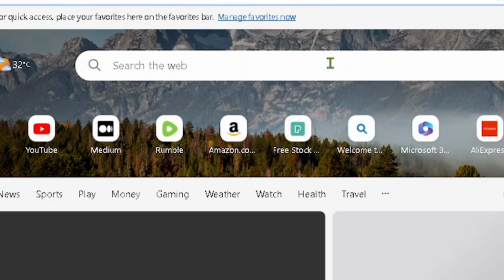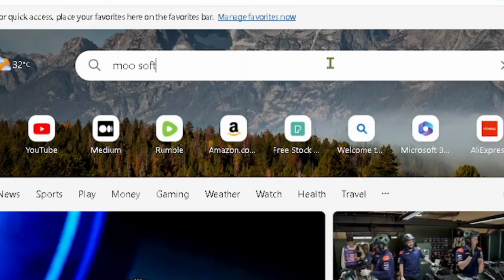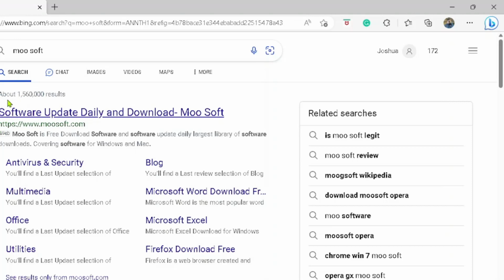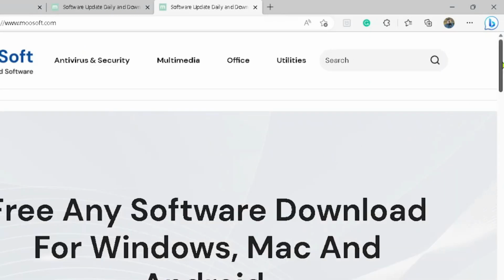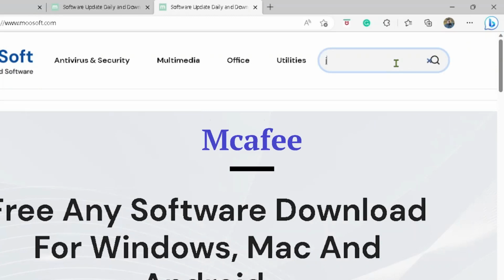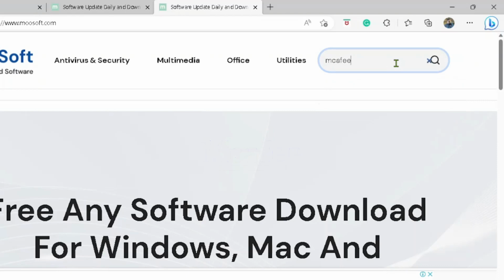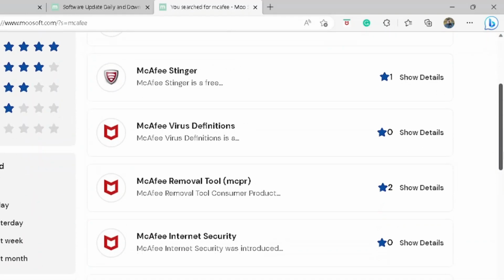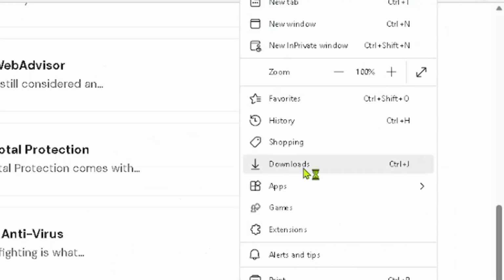How to download "Mcafee" on window 11 (2023)1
In this video, I will teach you how to download McAfee on Windows 11.
keywords used in the video:
how to download mcafee on window 11
how to download mcafee anti-virus on window 11
how to download anti-virus on window 11
how to download mcafee
anti virus
how to download mcafee 2023
how to download antivirus on window 11

We all know that a computer is an electronic device that processes and stores data, instructions, and information. It can perform a variety of tasks such as calculations, data processing, communication, and multimedia production.

Computers can run various types of software, including operating systems, applications, and utilities. An operating system manages computer resources and provides a user interface, while applications are programs that perform specific tasks such as word processing, photo editing, and web browsing. Utilities are programs that perform maintenance tasks, such as virus scanning and disk cleanup.

Overall, computers are essential tools for communication, productivity, entertainment, and learning in today's digital age.

In this channel, we will learn how to solve computer problems.
There are several steps you can take to solve computer software problems:

Identify the problem: Before you can solve the problem, you need to know what it is. Try to pinpoint what exactly is causing the issue and make a note of any error messages or other symptoms you are experiencing.

Check for updates: Make sure all your software and drivers are up to date. Software updates often include bug fixes and performance improvements, so installing the latest version can often solve software problems.

Restart your computer: This may sound simple, but restarting your computer can often solve software problems. It clears out any temporary files and processes that may be causing issues.

Run a virus scan: Malware and viruses can cause software problems, so run a virus scan to make sure your computer is not infected.